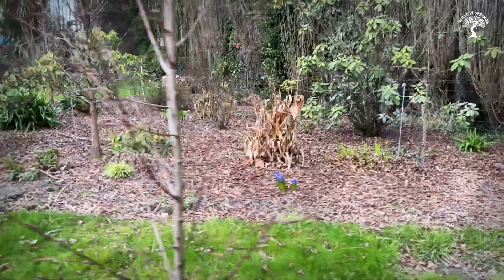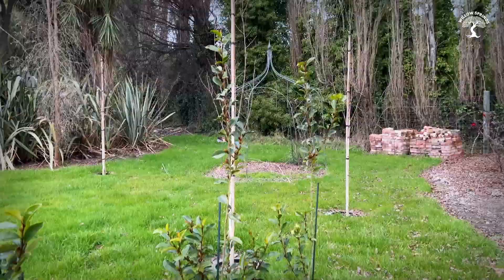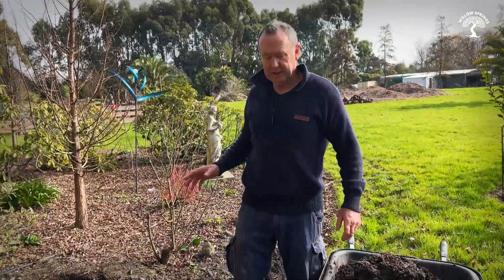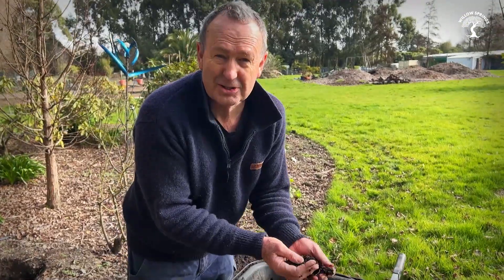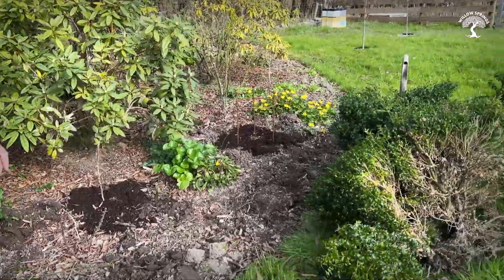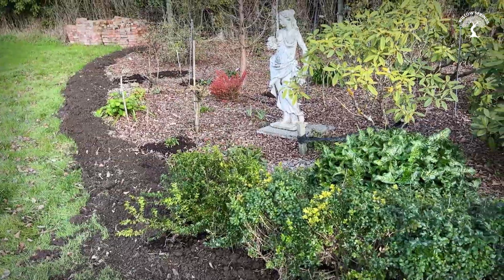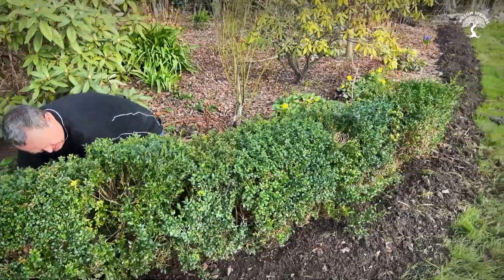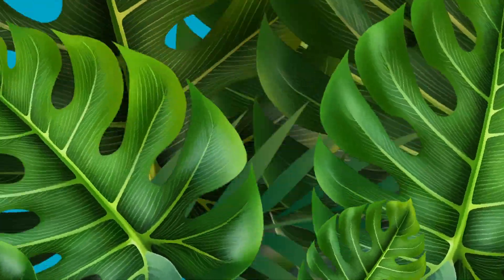Buxus Hedging Full Video - Willow Springs